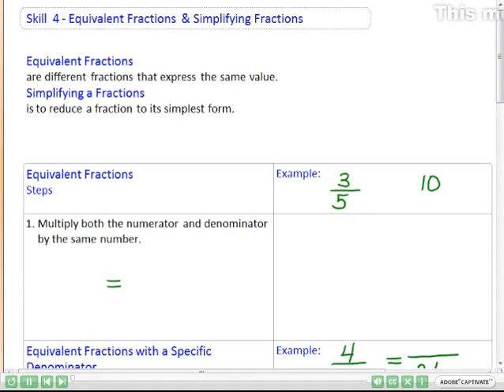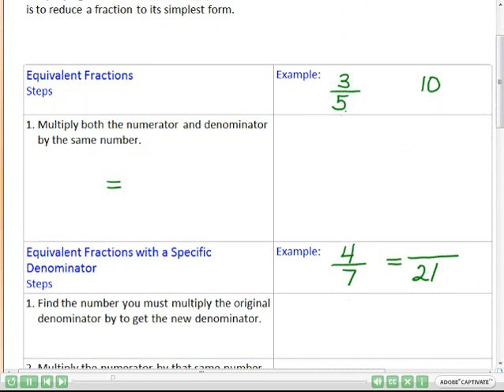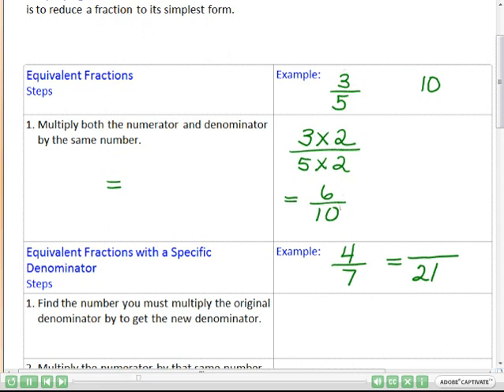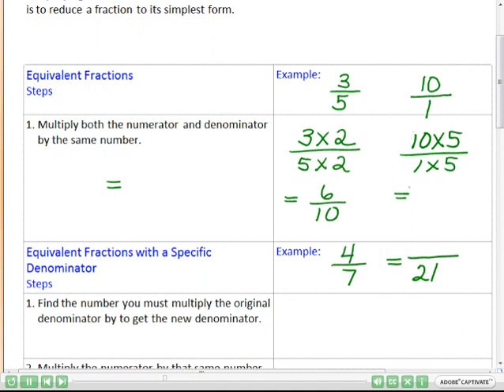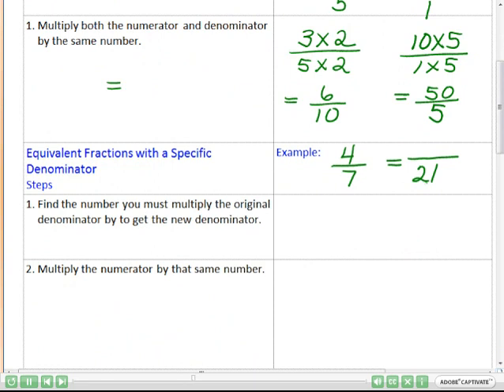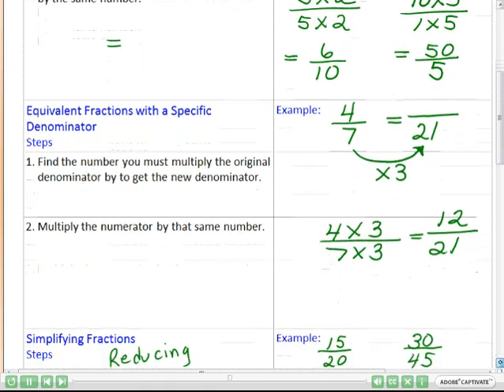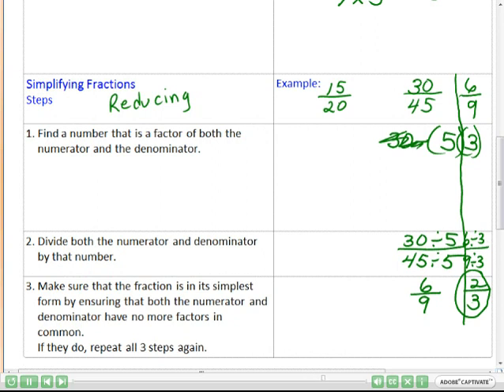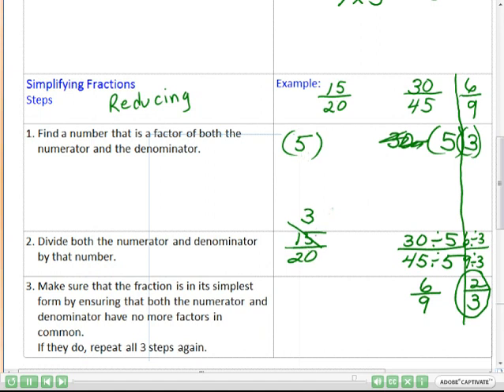Equivalent Fractions & Reducing Fractions Math BootCamp Skill #4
All the steps necessary to find equivalent fractions & reducing fractions.  Math BootCamp gives you a concept map with all the steps to solve math problems easily.